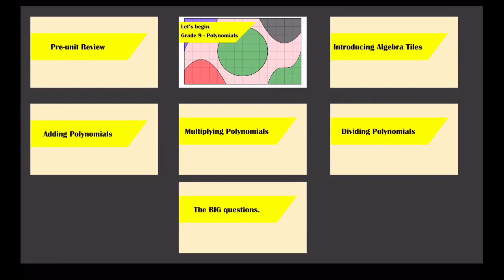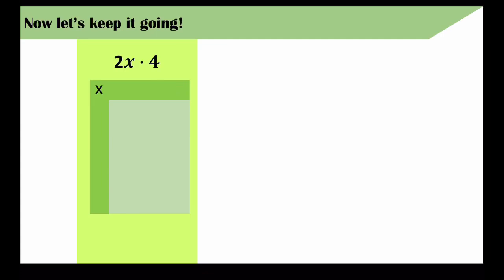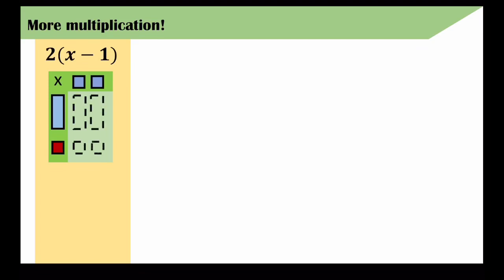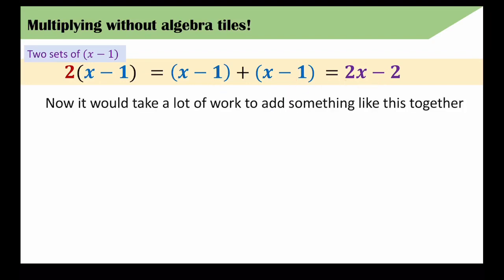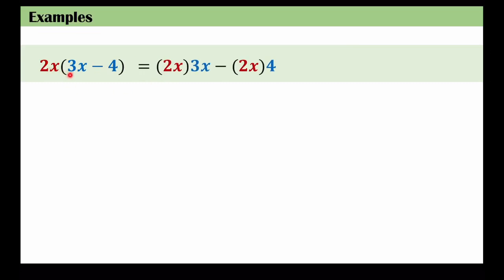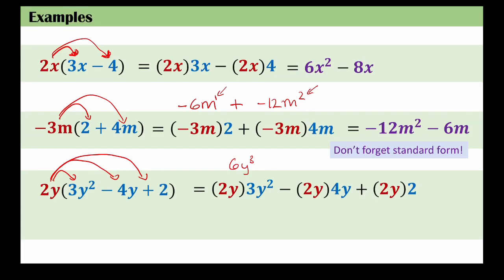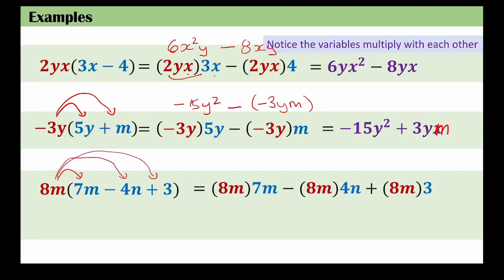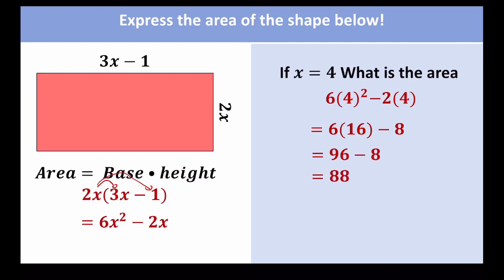Intro to Multiplying Polynomials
Alberta Math 9 material. Multiplying monomials with polynomials expressions.